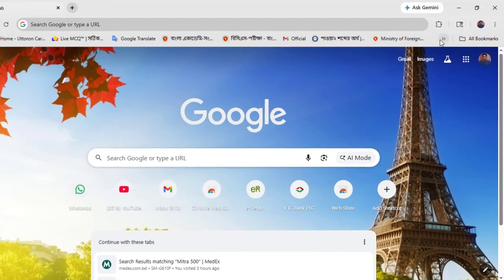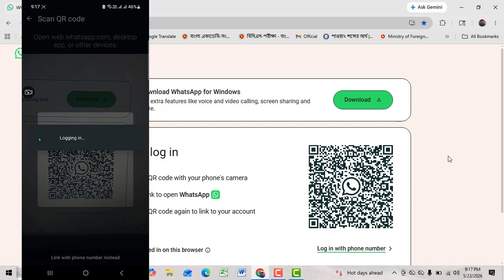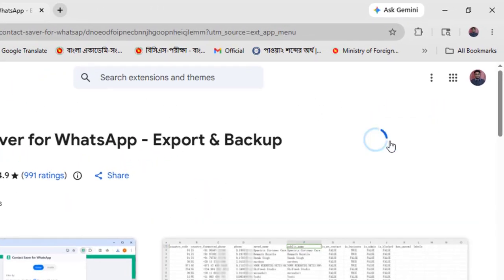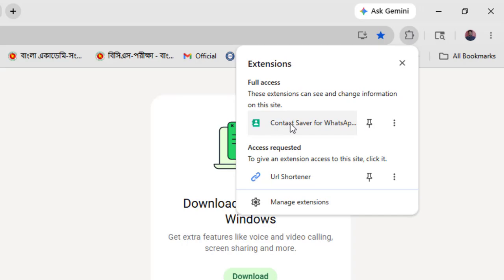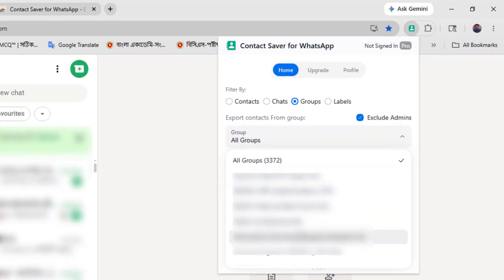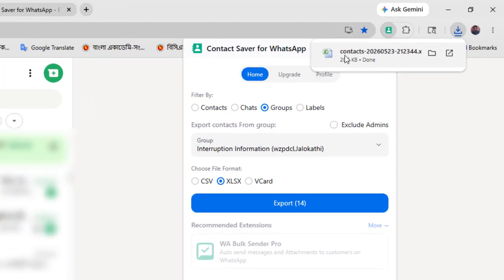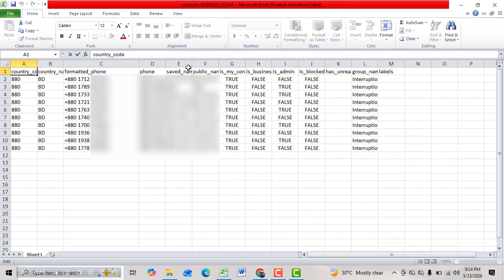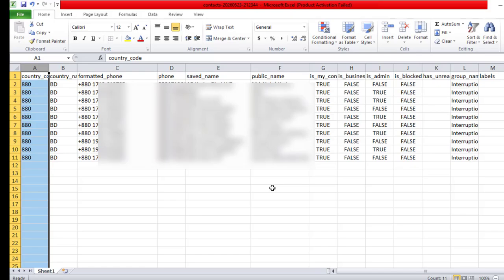How to Export Mobile Number from Whatsapp Group | Extract Mobile Number and Name in Excel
I have shown this by Google Chrome. This is the best way to extract mobile number from whatsapp group.
Click on Following Timestamps to Watch the Certain Point:
0:00 | Intro
0:00 | Conclusion